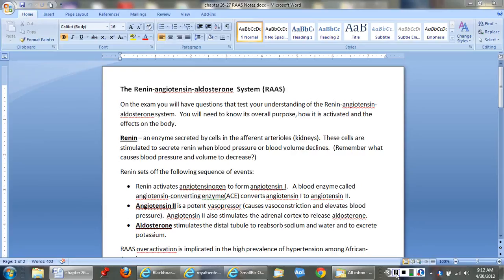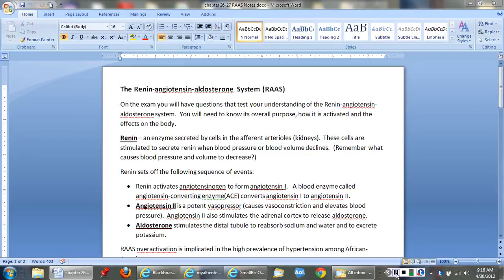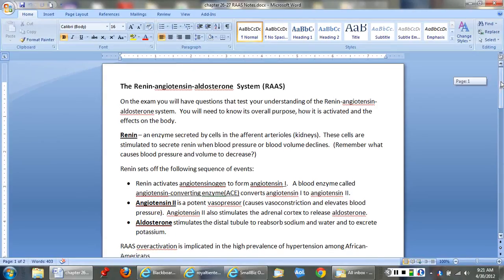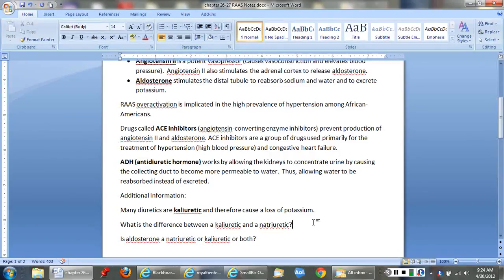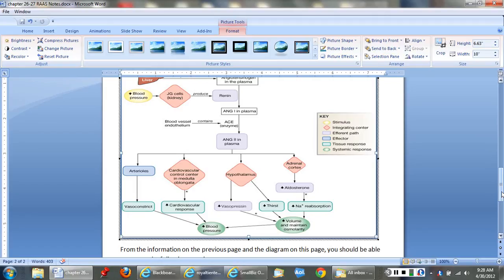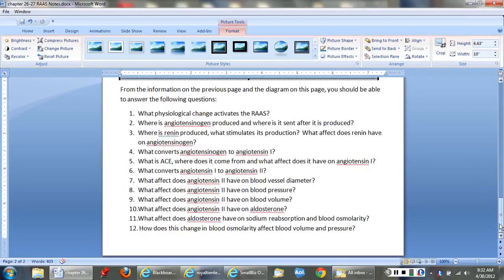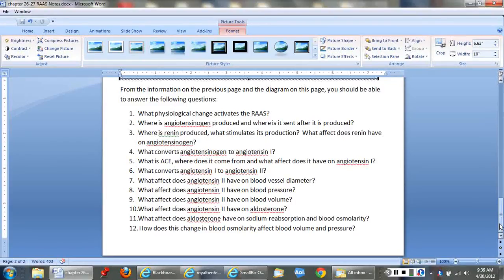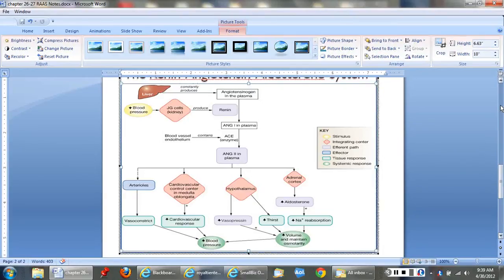Chapter 23a (***Renin-Angiotensin Aldosterone System RAAS)